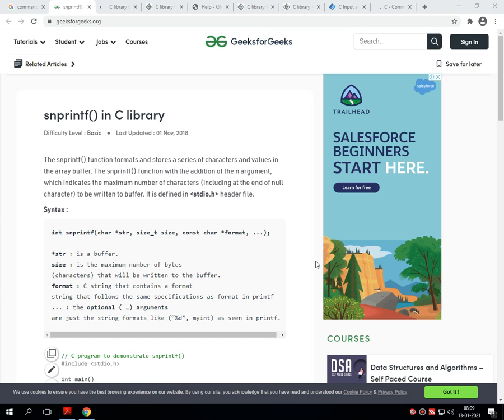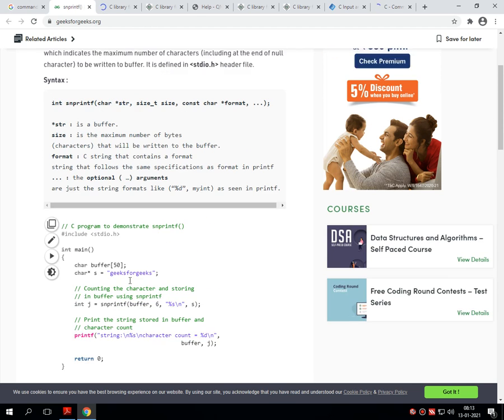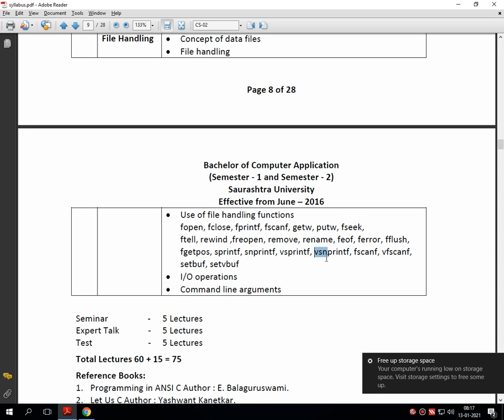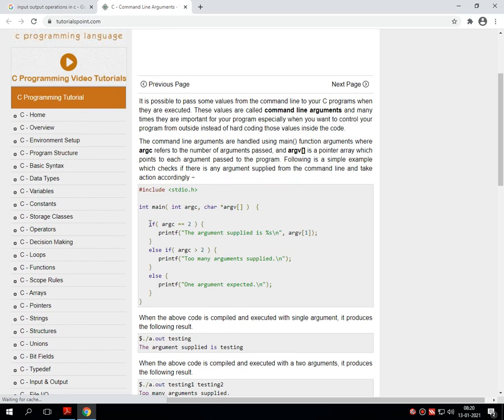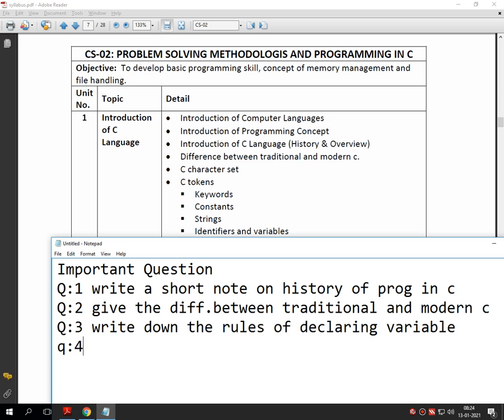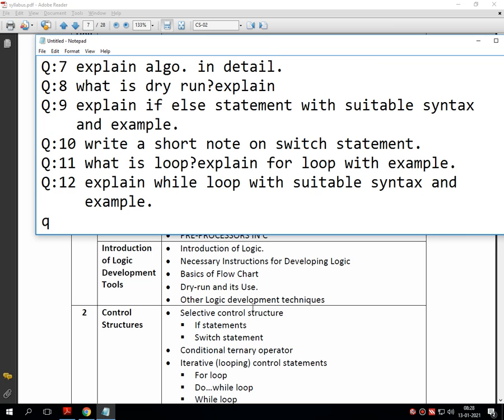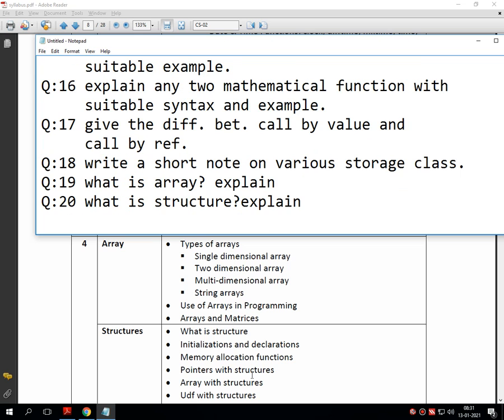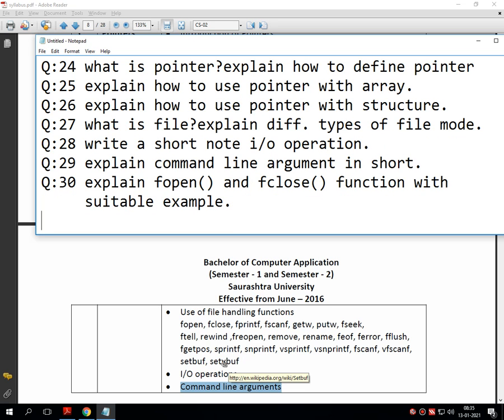UNIT-5 LEC-7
This lecture concludes the entire subject.